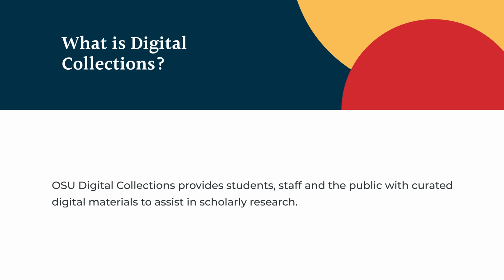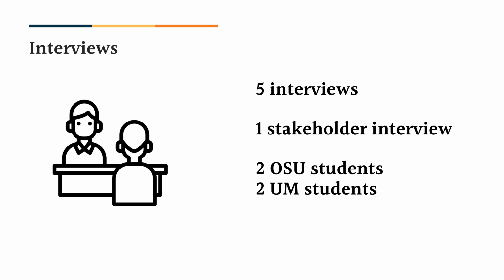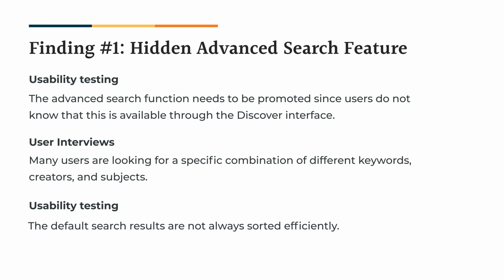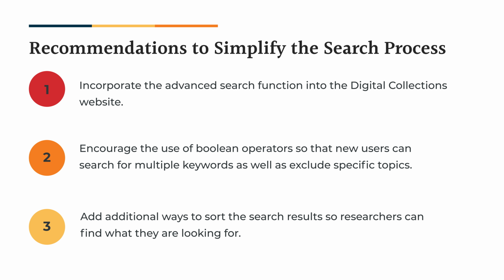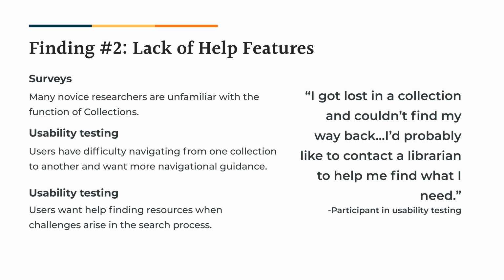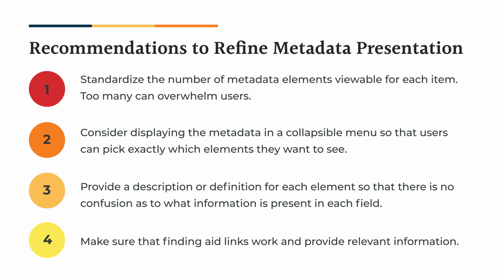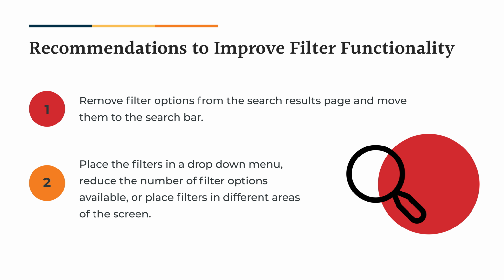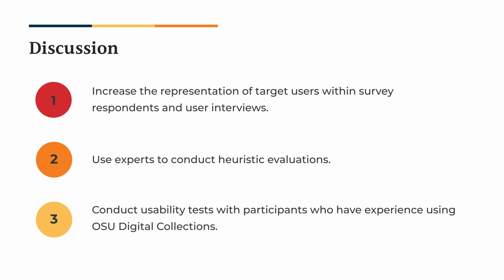OSU Digital Collections Needs Assessment & Usability Evaluation